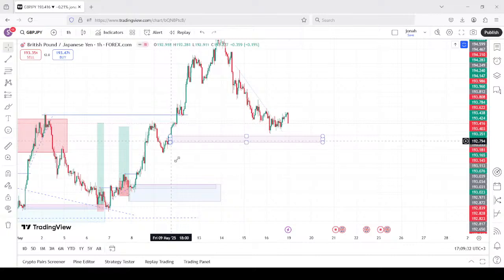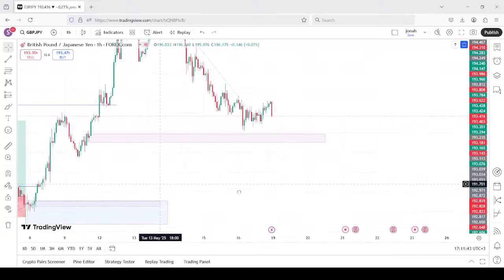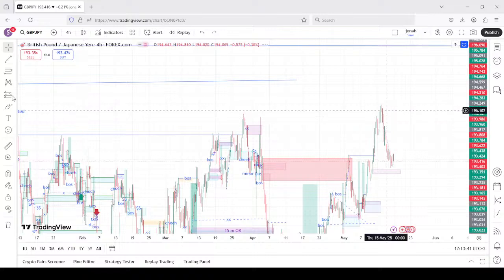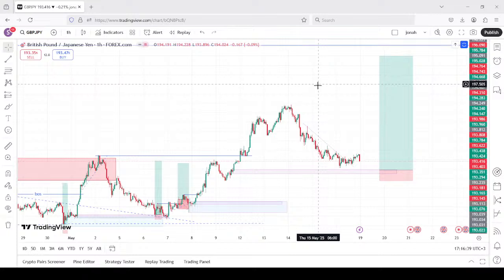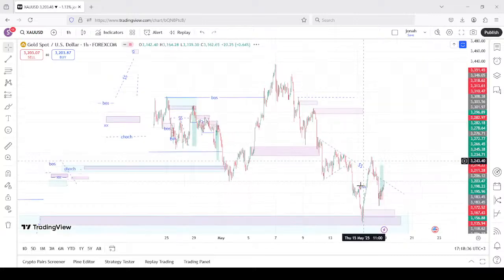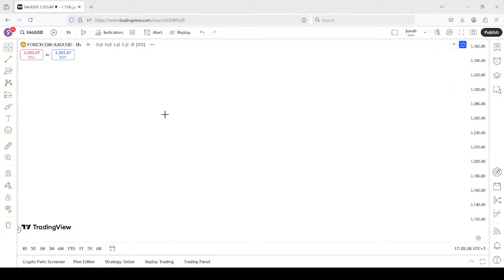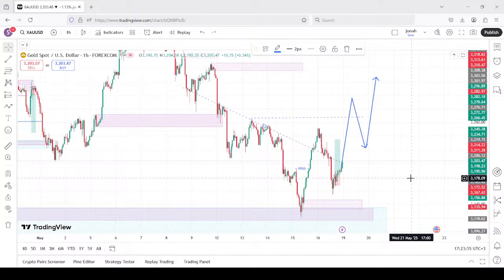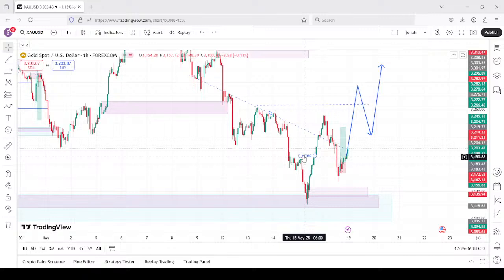GBPJPY & XAUUSD Live Forex Analysis – Key Setups for the Week Ahead!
Join me in this live forex analysis session as we break down GBPJPY, Gold (XAUUSD), and other major pairs for high-probability trading setups this week. We’ll walk through market structure, key supply and demand zones, and what to expect in the upcoming sessions.

Whether you're trading funded accounts or still learning the ropes, this session will give you clear insights and trading direction.

Watch till the end for actionable setups and insights.